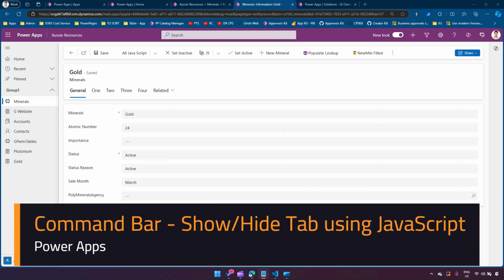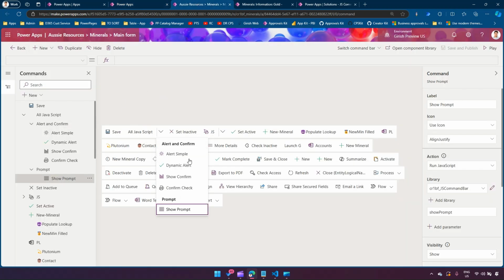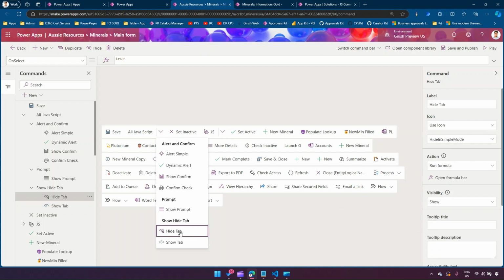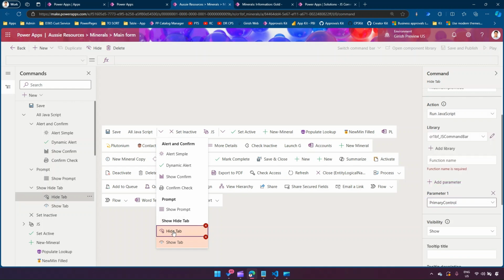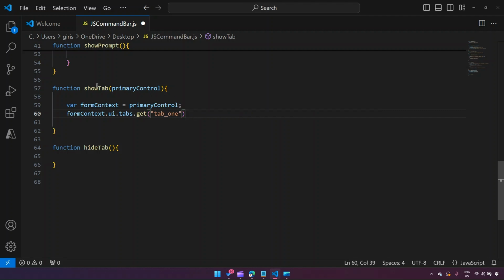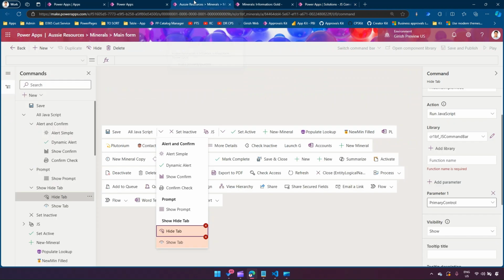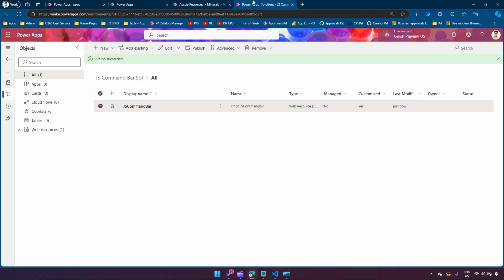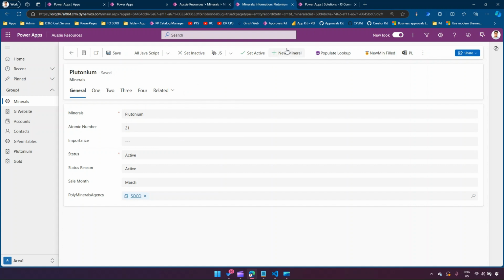How to Show/Hide Tab using Power Apps Command Bar (JavaScript)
This video demonstrates how to show/hide tab using Power Apps Command Bar custom commands (using JavaScript)

Girish Uppal explains the steps to show / hide tab using custom JavaScript code:

formContext.ui.tabs.get("tab_name").setVisible(true);
formContext.ui.tabs.get("tab_name").setVisible(false);